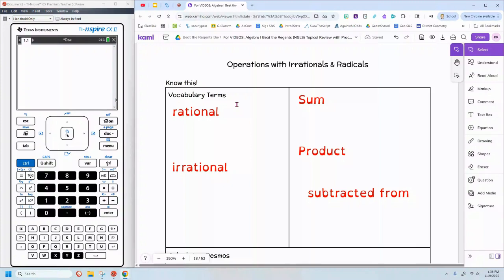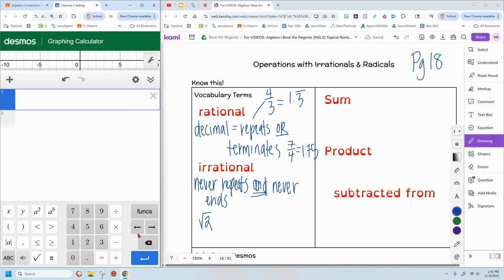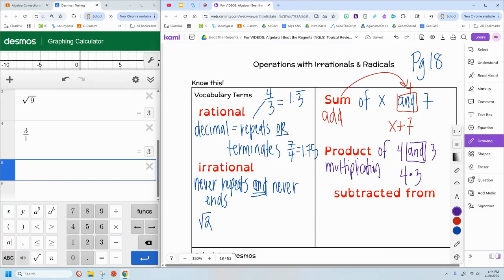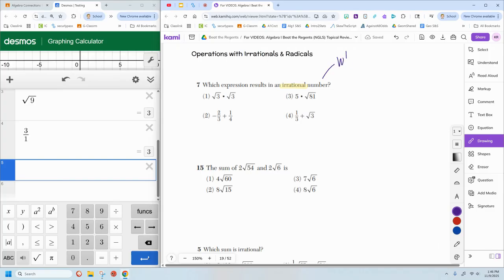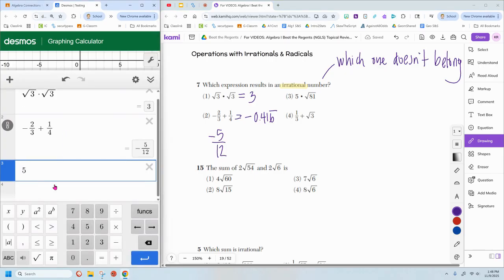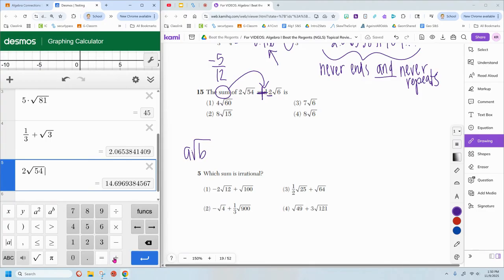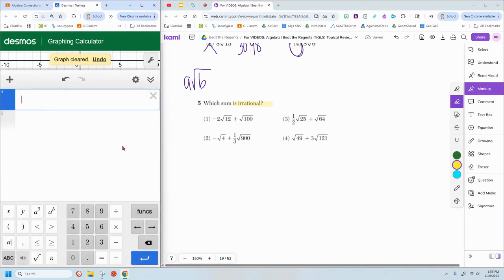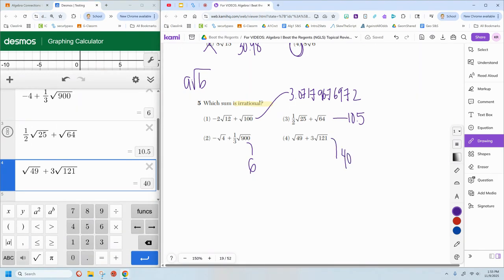Pages 18&19 - Rational & Irrational